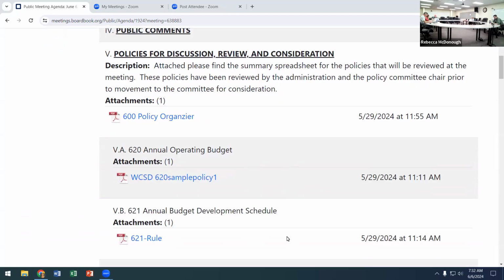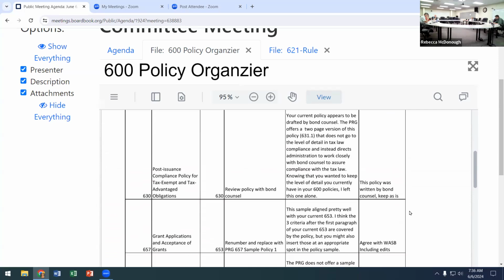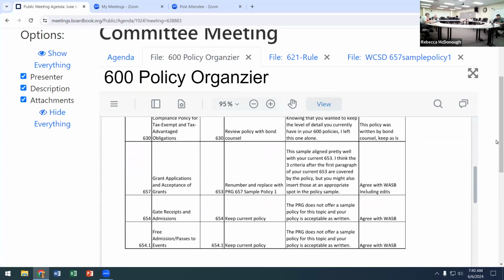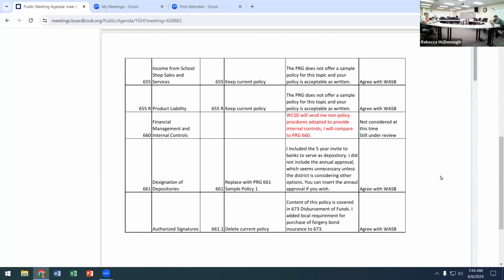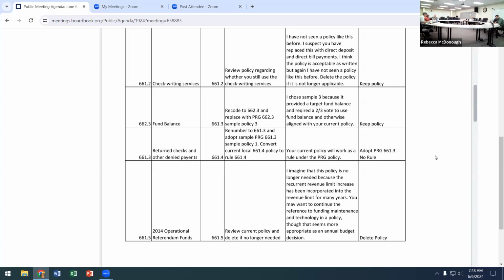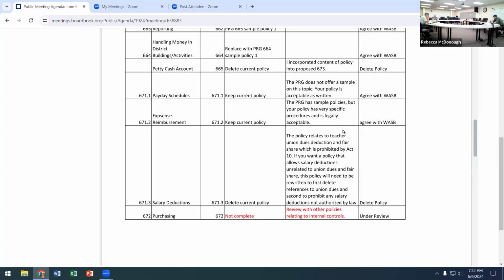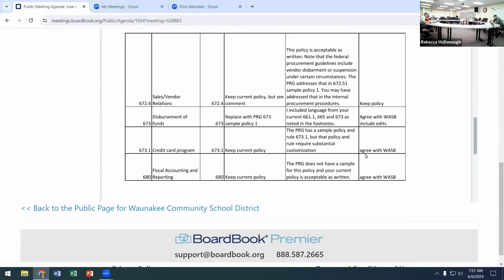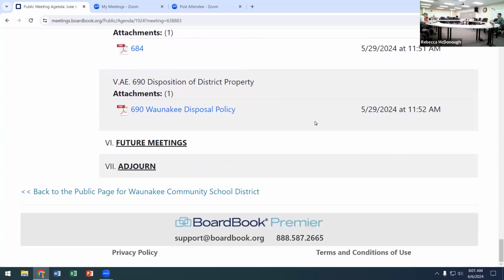WCSD BOE June 6, 2024 Policy Committee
WCSD Board of Education June 6, 2024 Policy Committee